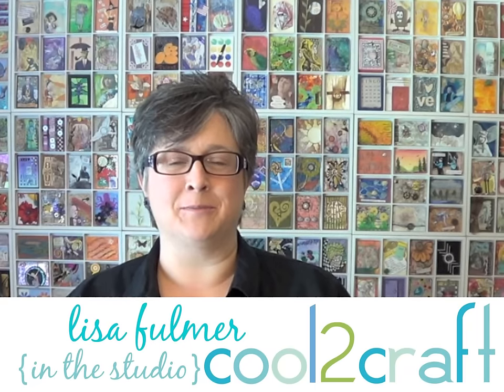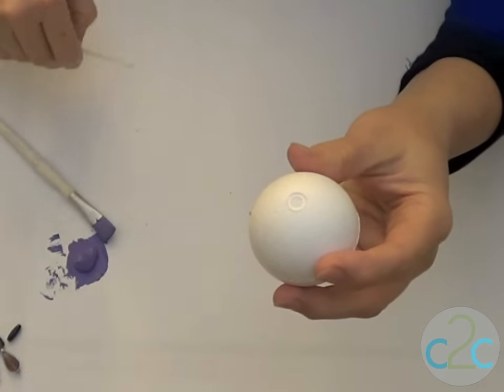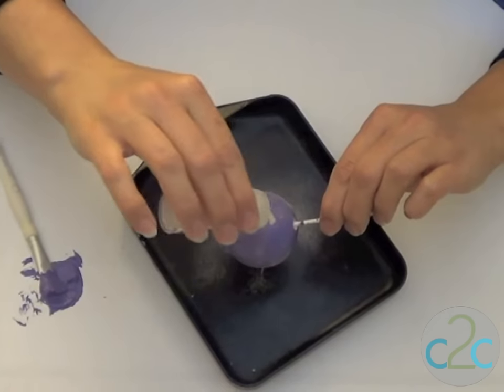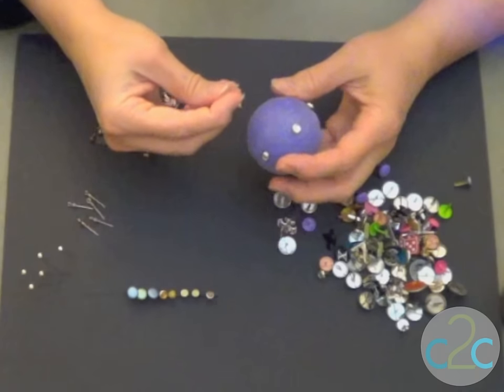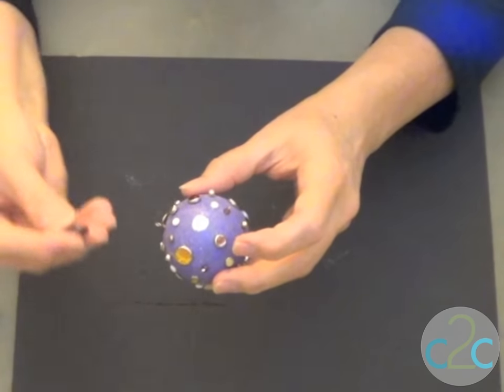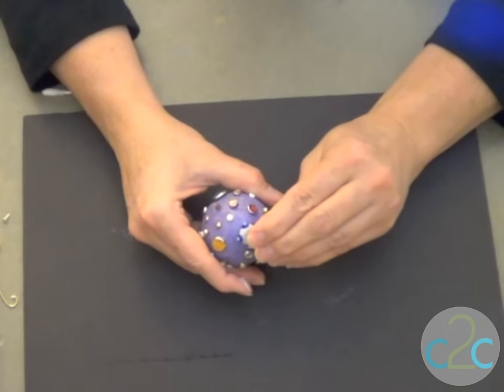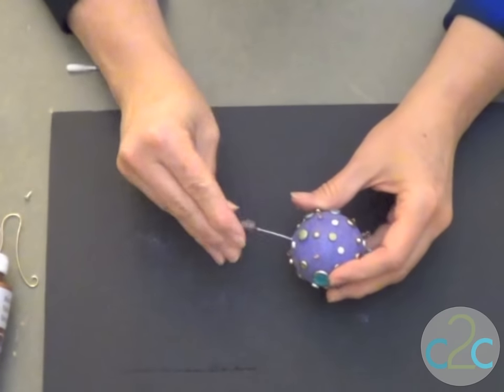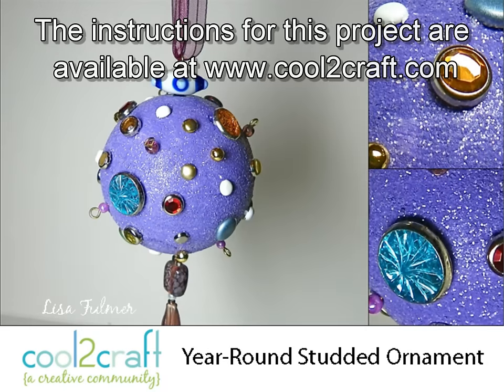How to Make a Year-Round Studded Ornament by Lisa Fulmer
In this video, Lisa Fulmer shows how to paint and stud a foam ball to create a hanging year-round ornament perfect for brightening up every corner of your home! Featured on Cool2Craft TV.